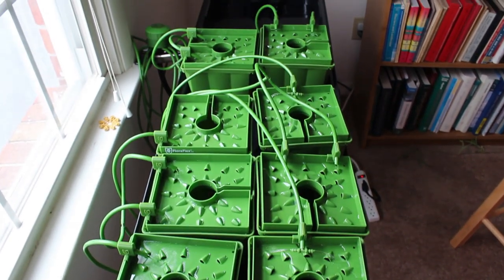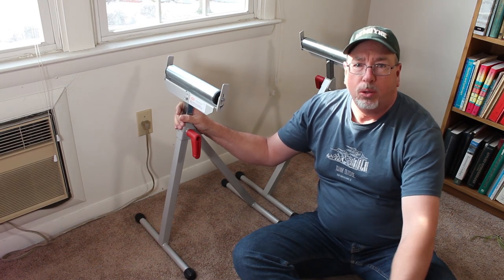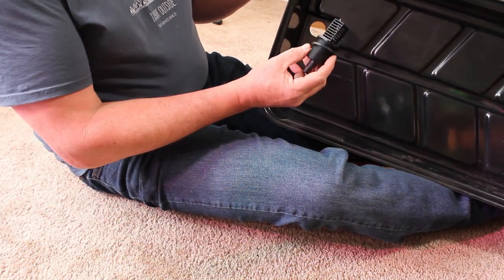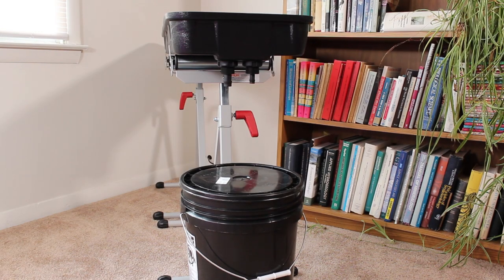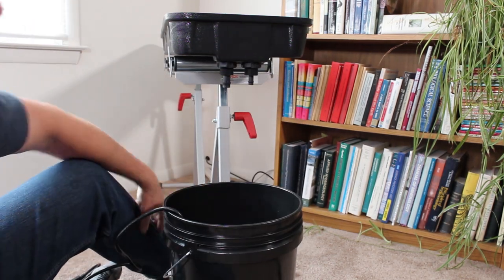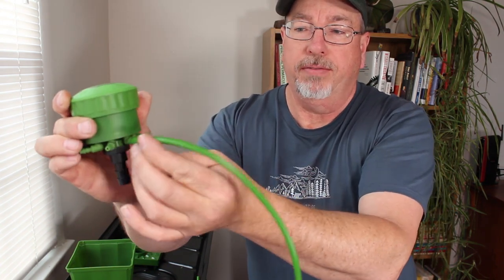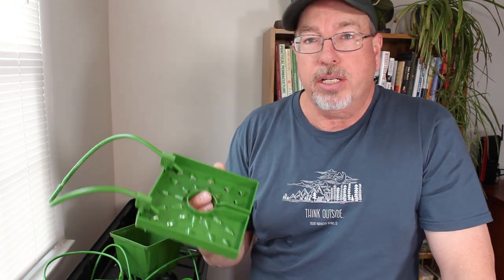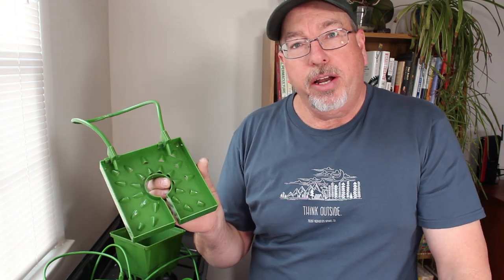Flow Through System for Tomatoes - Similar to Hydroponics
Setting up my flow through (semi-hydroponic) system for tomato and pepper plants. Using the FloraFlex System.
FloraFlex Kit:
Botanicare Trays:
1 by 4-ft:

Use the link below to visit Amazon whenever you shop there.

Grow Light LED T5’s
Racks for Indoor Gardens
Plant Rack: 24 by 48 by 72
18 by 48 by 72
Heat Mats
Books:
All Things Books

Camera Equipment:
Vlog Camera
Camera Mic